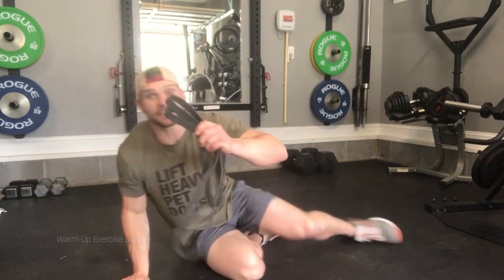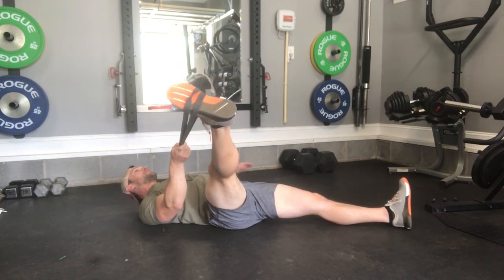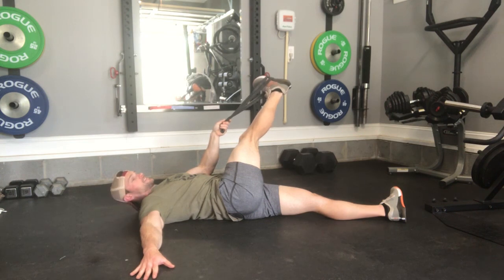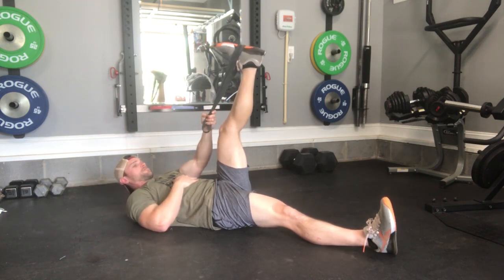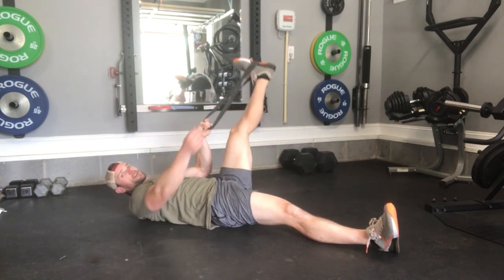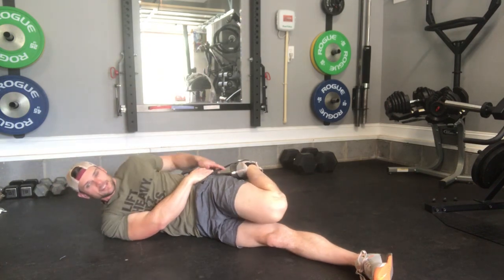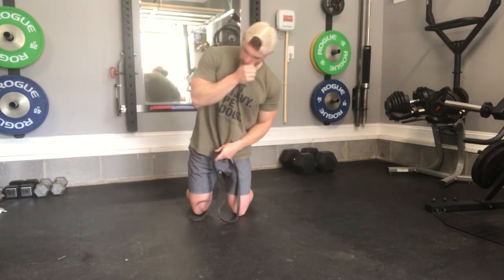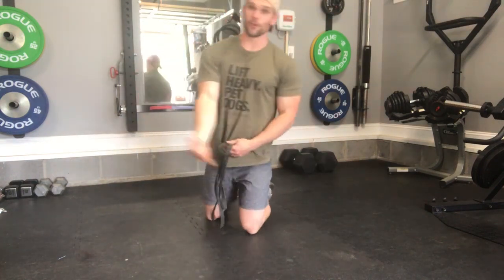Band Stretches w/Lonnie Key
Band Stretch Video
Equipment: Band
Learn some warm-up exercises with a Band